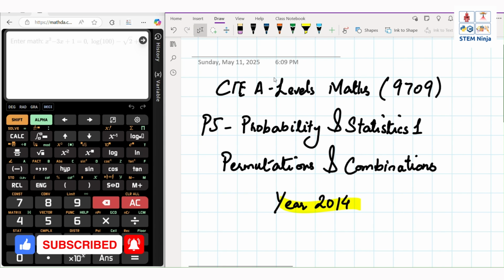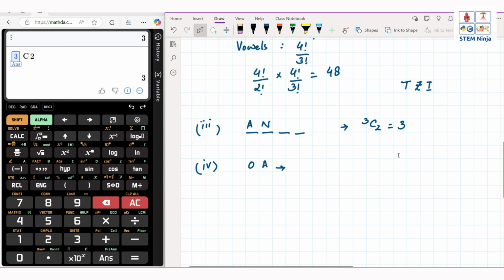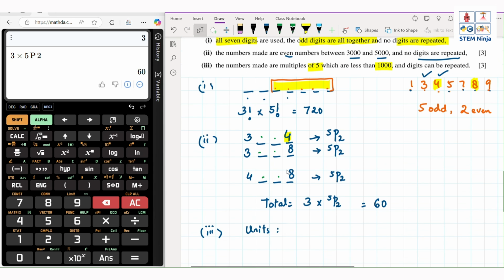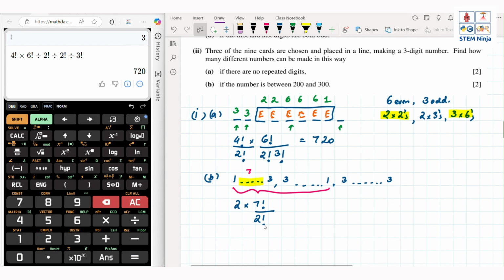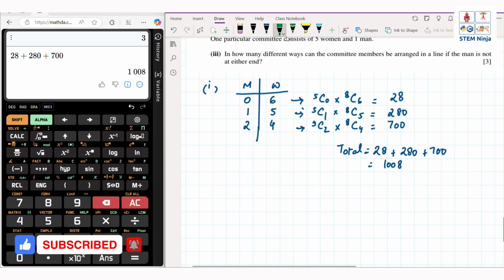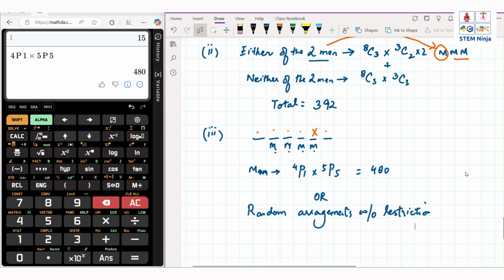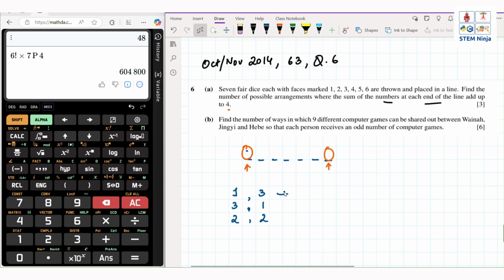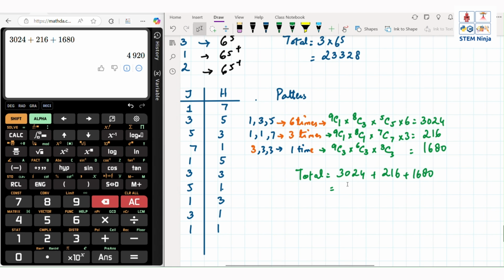9709/61/62/63 - May/June 2014 and Oct/Nov 2014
🚀 Join us as we dissect challenging exam questions from the CIE A Levels Maths 9709 (Pure Maths) 2014 papers related to Permutations and Combinations. This in-depth walkthrough will equip you with the skills to confidently tackle any counting problem! 💪

Inside this video, you'll find:
✅ Detailed, step-by-step solutions to a variety of permutation and combination questions from the 2014 exam.
🧠 Clear explanations of the fundamental principles behind permutations (order matters!) and combinations (order doesn't matter!).
💡 Strategic approaches to identifying the correct counting technique for each problem type.
🔑 Expert tips and tricks for handling restrictions, such as objects that must be together, cannot be together, or have specific positions.
📝 Analysis of common pitfalls and how to avoid making crucial errors under exam pressure.
Whether you're revising for your A Levels, working through past papers, or simply want to deepen your understanding of counting principles, this video is your ultimate guide!

Timestamps:
00:00 Introduction
00:21 9709/61/M/J/14 - Question 6
09:02 9709/62/M/J/14 - Question 5
15:13 9709/63/M/J/14 - Question 7
23:21 9709/61/O/N/14 - Question 7
33:30 9709/62/O/N/14 - Question 1 and 2
37:35 9709/63/O/N/14 - Question 6